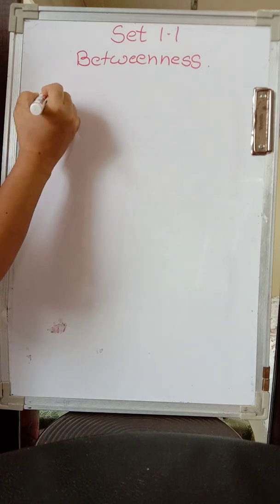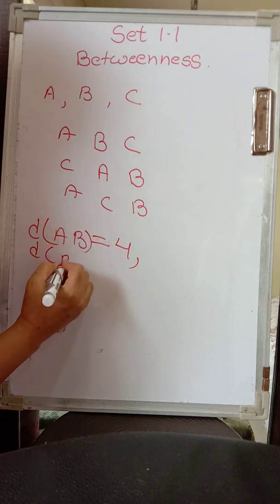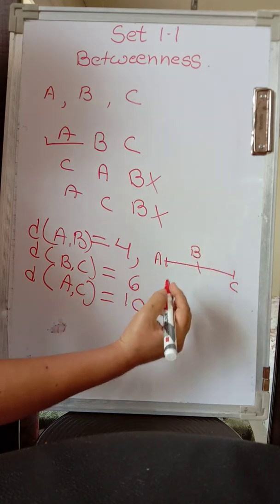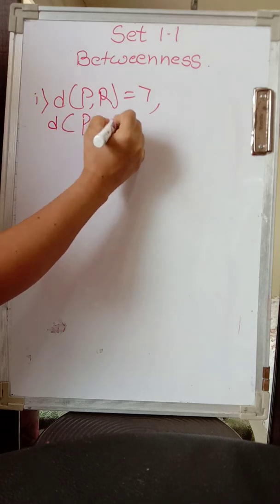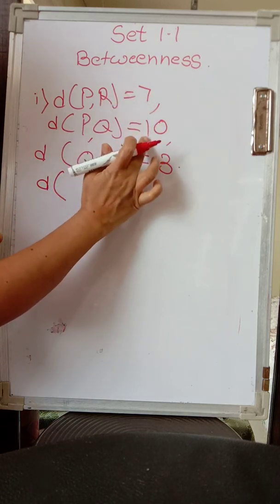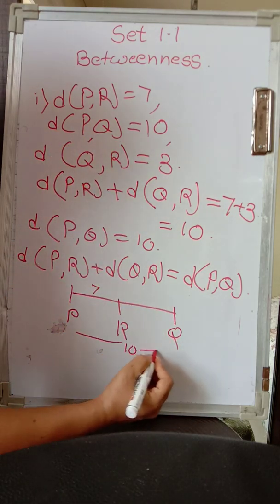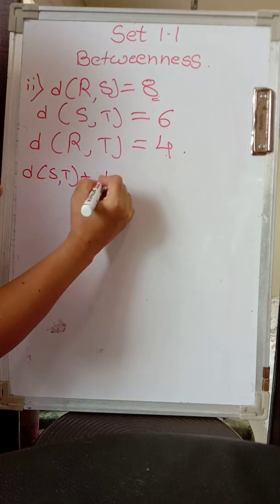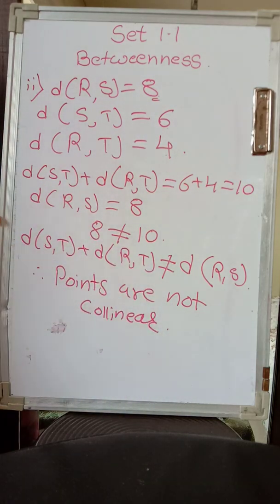Class 9. Betweenness. Set 1.1. Q3.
9th ssc board. Topic 1 .Basic concepts in geometry.